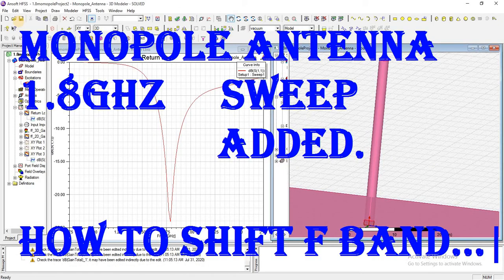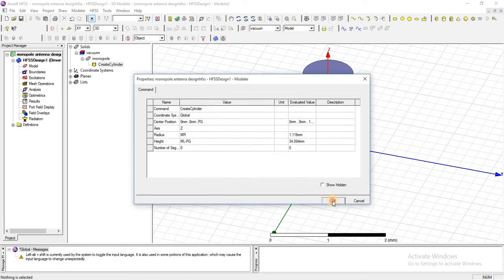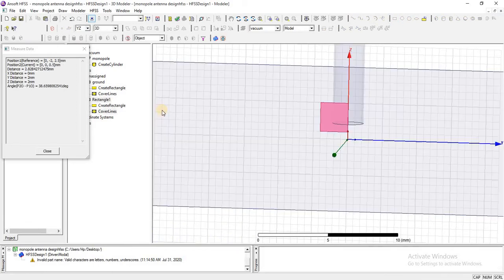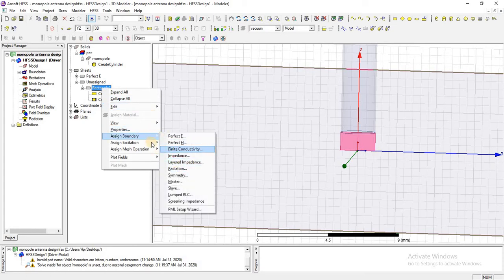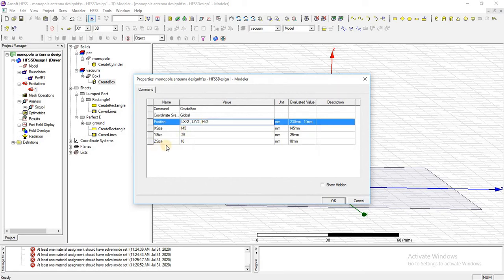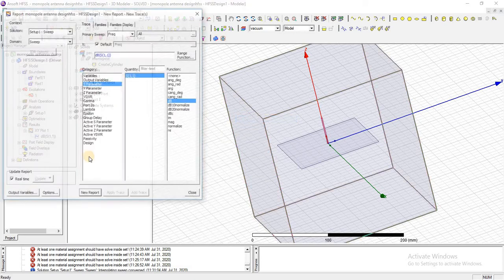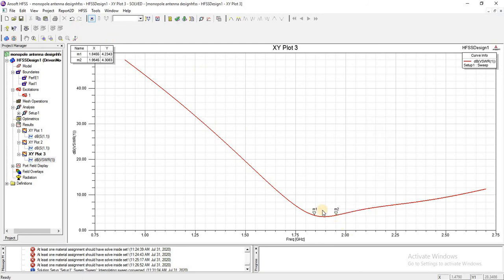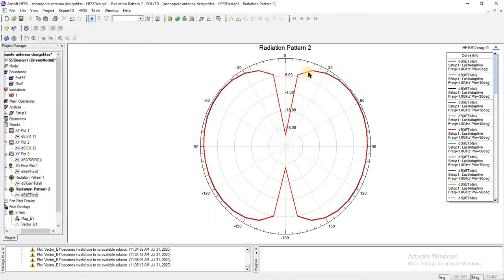monopole antenna in hfss for 1 8ghz f | 3d results| antenna design in hfss|cst feko